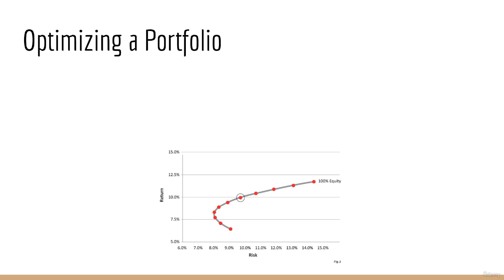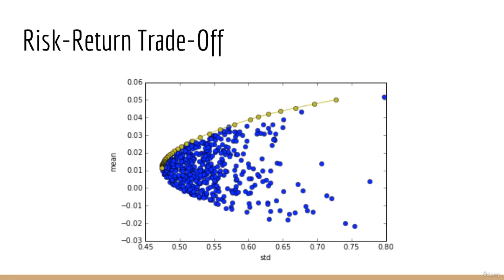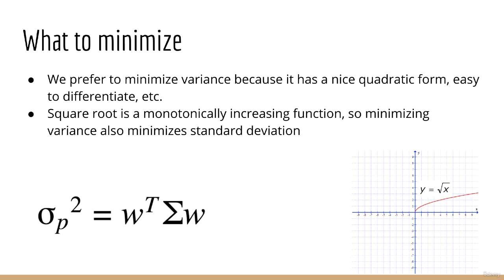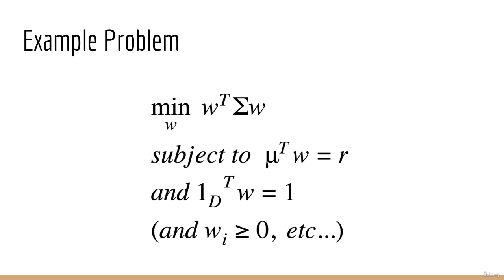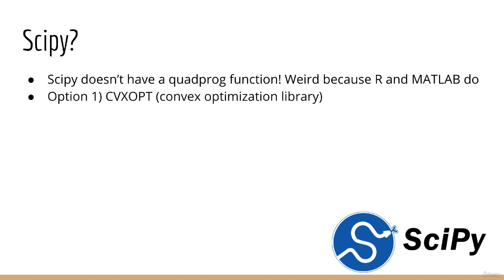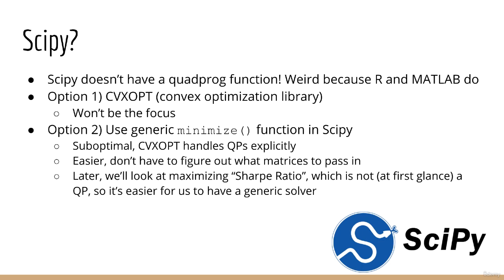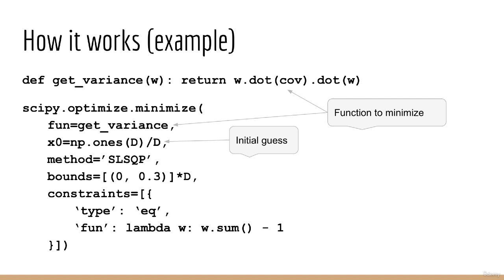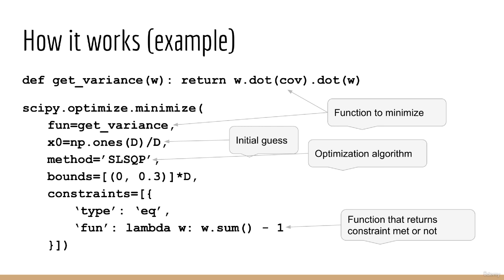4.11. Mean Variance Optimization